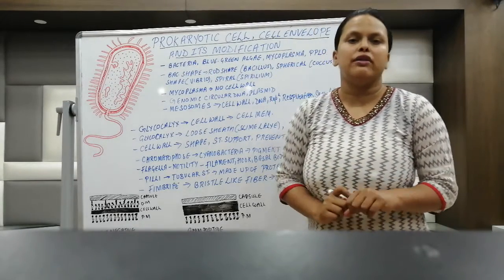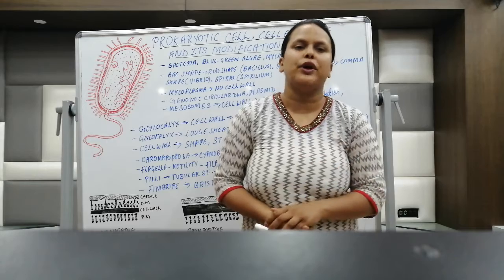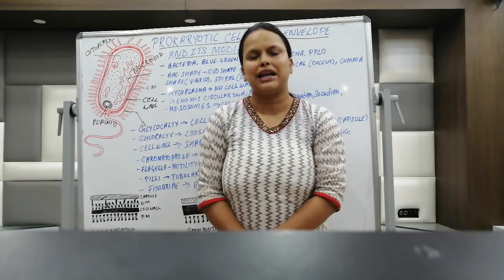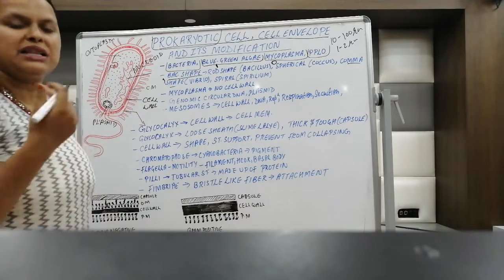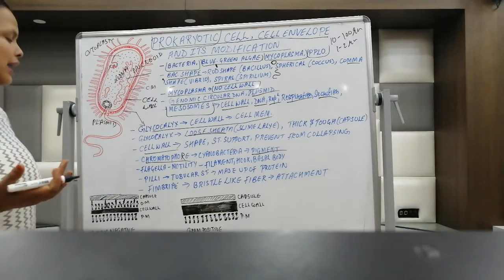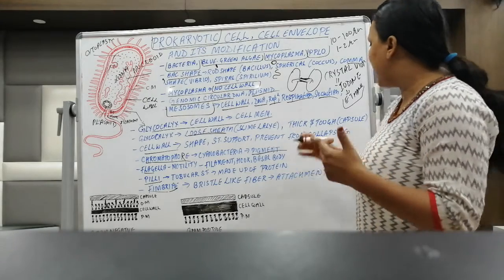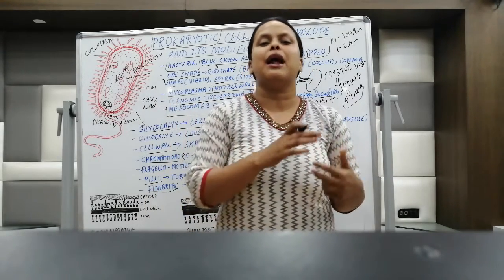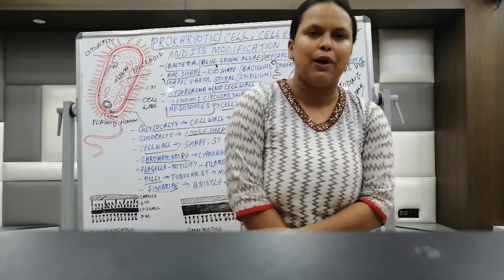Prokaryotic cell, cell envelope and its modifications